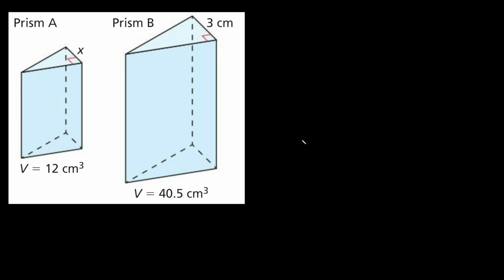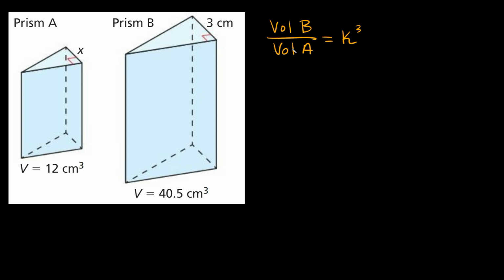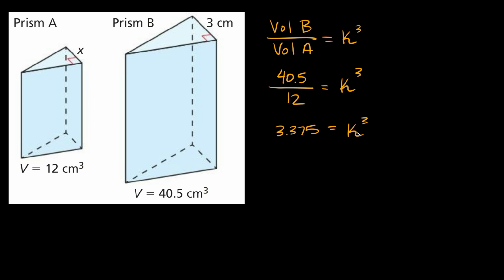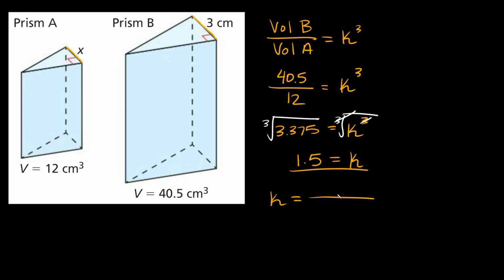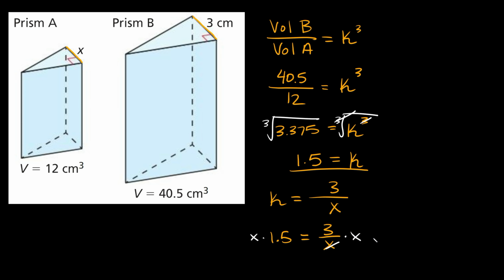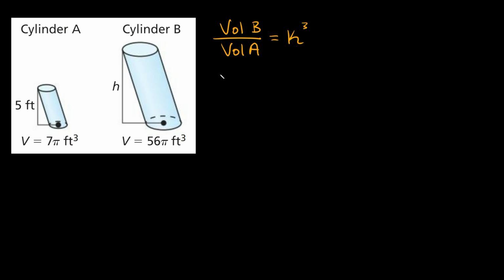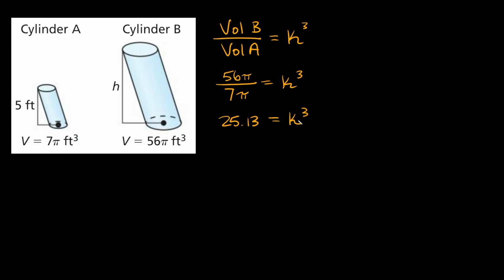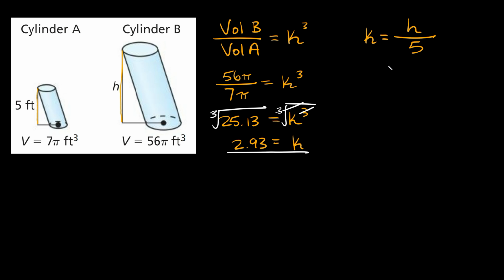Find Missing Dimensions of Similar Solids | Scale Factors | Prisms & Cylinders | Eat Pi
In this video, I teach you how to find missing width and height of similar triangular prisms and cylinders when given the volume. We can do this by creating a scale factor, k, that compares the 2 solids.

0:00 - Similar Triangular Prisms
4:24 - Similar Cylinders